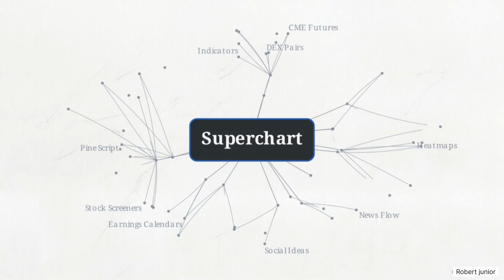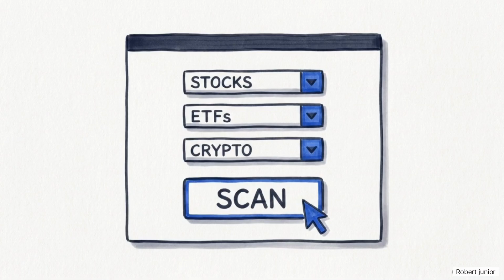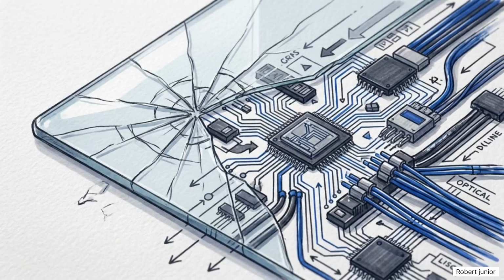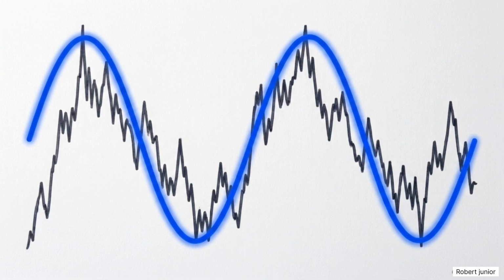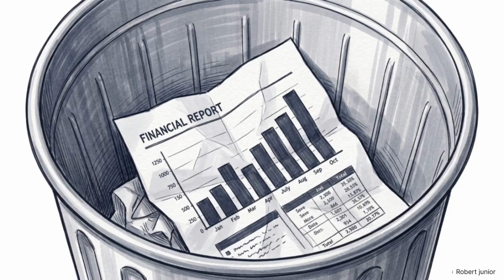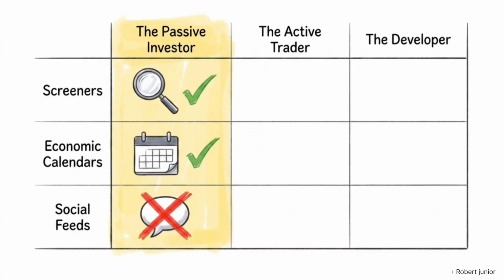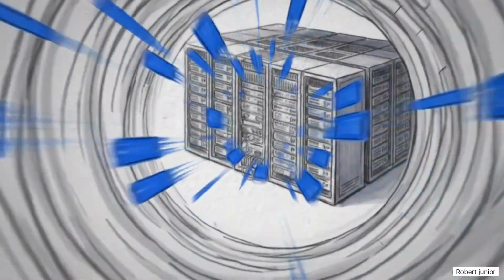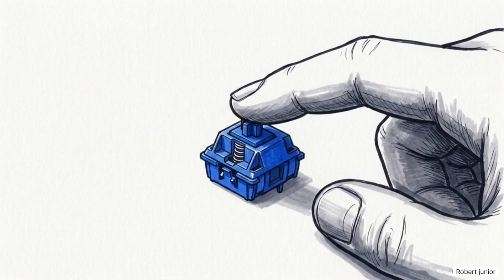TradingView: The Comprehensive Global Market Ecosystem